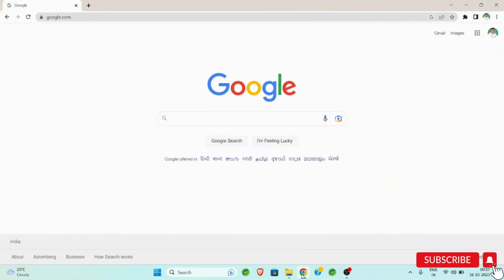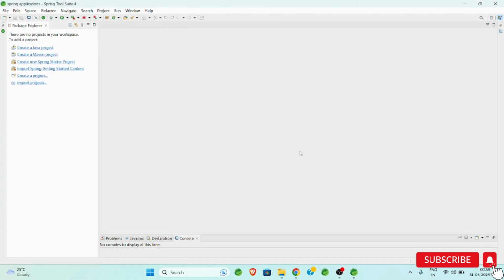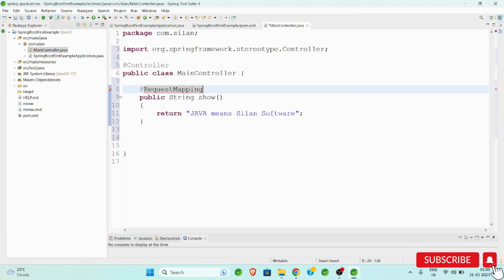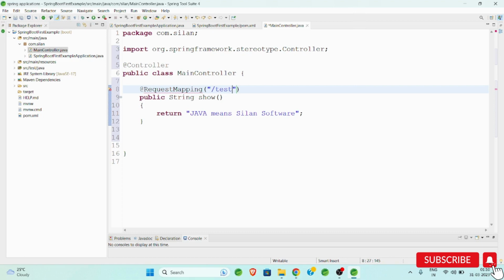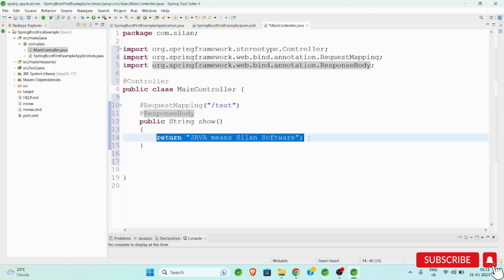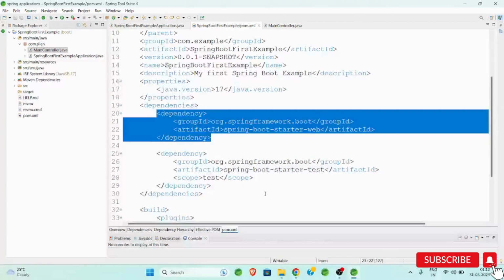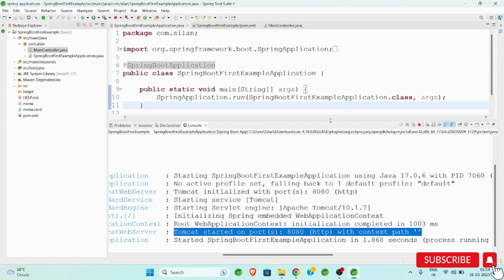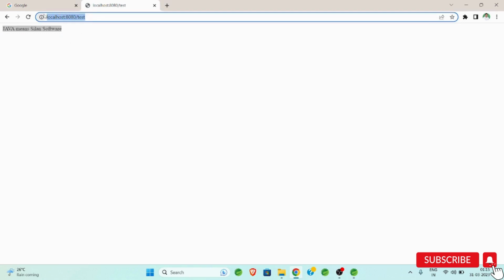Spring Boot First Application in STS || Silan Software || Pythontpoint.org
Hello Everyone ! Here in this video we explained about Spring Boot First Application in STS.

| Thanks |